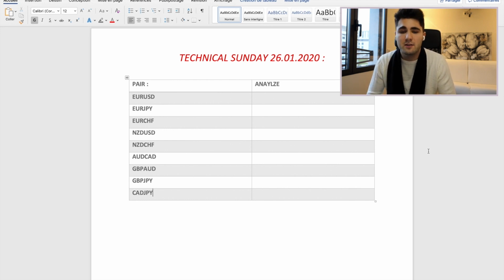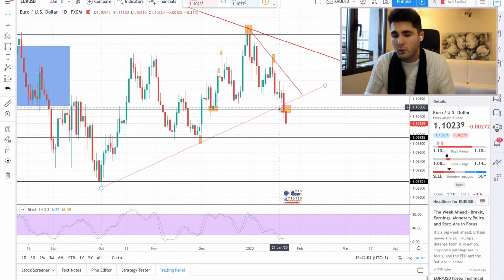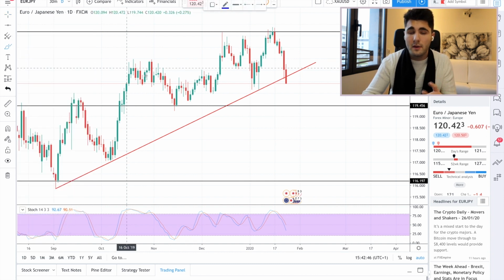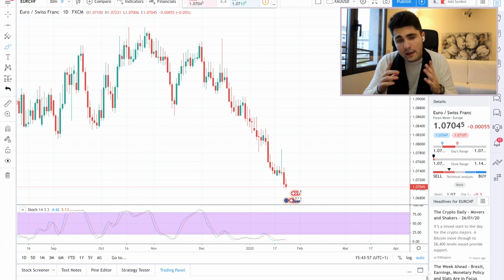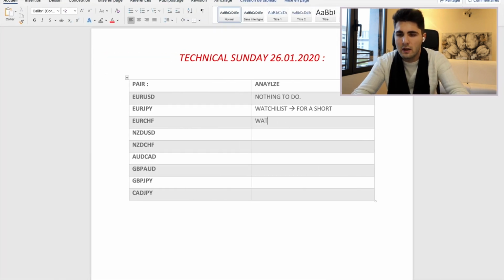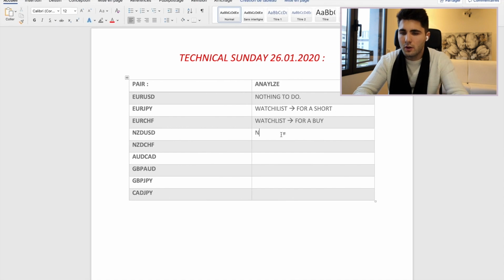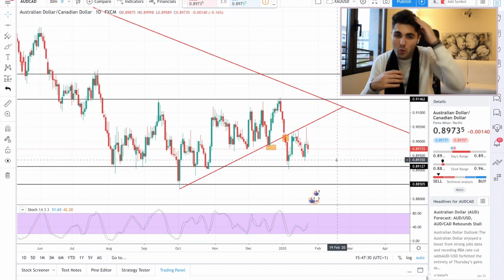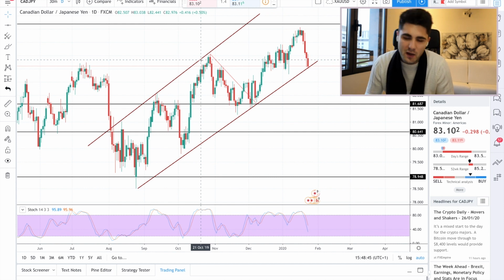FOREX TECHNICAL SUNDAYS - 26.01.2020 - Switztrader.eu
Djordje Novakovic
Switzy